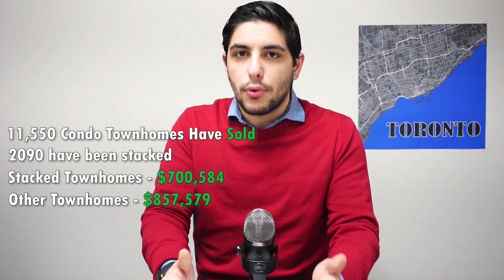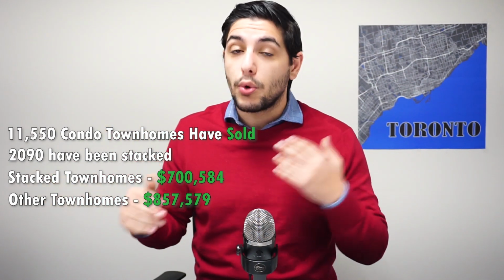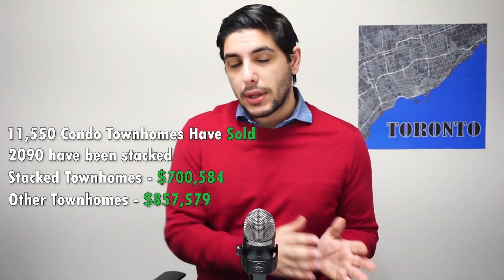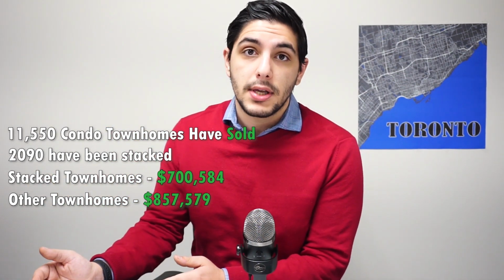Are Stacked Townhomes Worth Buying? Pros & Cons Of Stacked Townhomes!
Are Stacked Townhomes Worth Buying? Pros & Cons Of Stacked Townhomes! In today's video, we take a look at stacked townhomes. I go through some of the pros and cons of stacked townhomes, and give my general opinion on them. Are Stacked Townhomes Worth Buying? Pros & Cons Of Stacked Townhomes!

Sam Saberikamareh
SaberiSixRealEstate@TikTok
SaberiSixRealEstate on Instagram
7646 Yonge St, Thornhill, ON L4J 1V9

TIMESTAMPS
Intro: 0:00
Stacked Townhomes -  1:13
Toronto Stacked Townhome Prices - 2:43
Stacked Townhome Pros & Cons - 5:00
Final Thoughts - 13:19